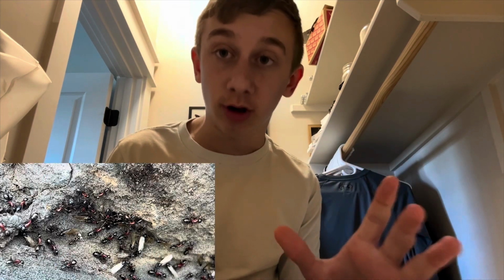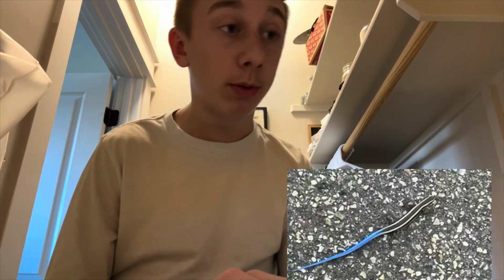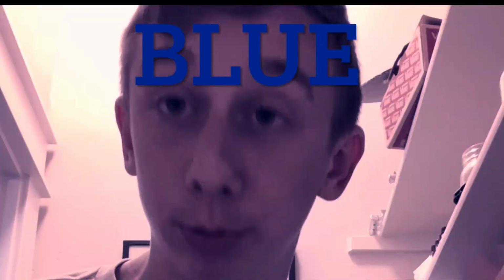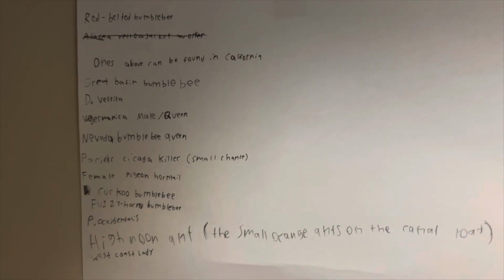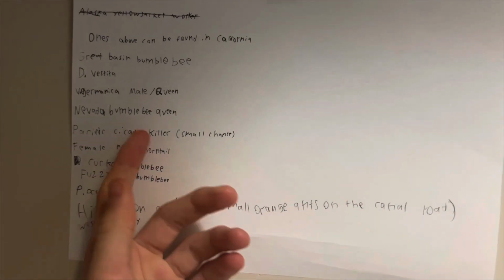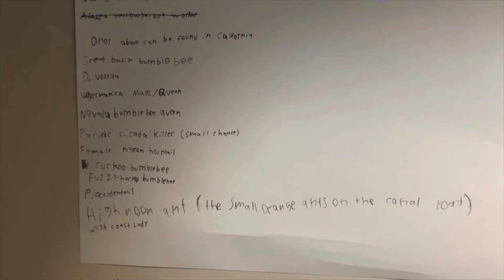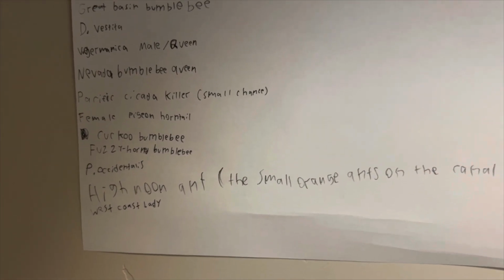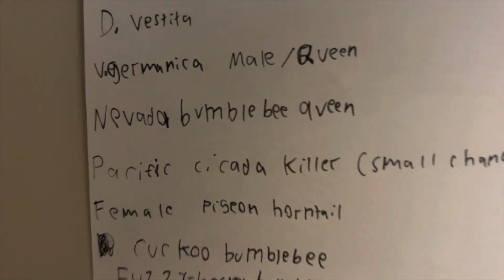Looking back at 2023! Behind the scenes stories! (Part two)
Part two of looking back at 2023!